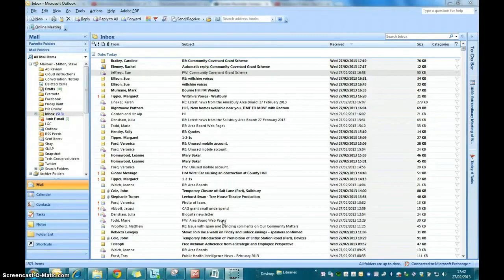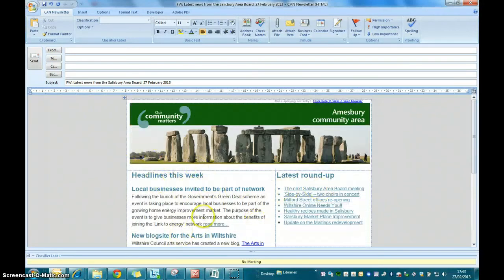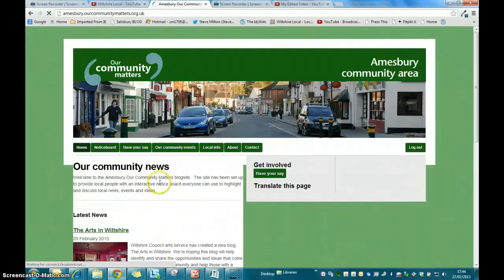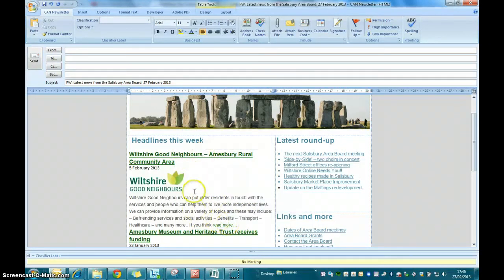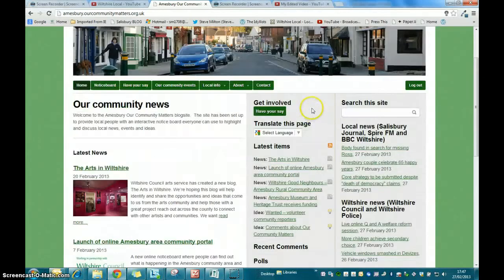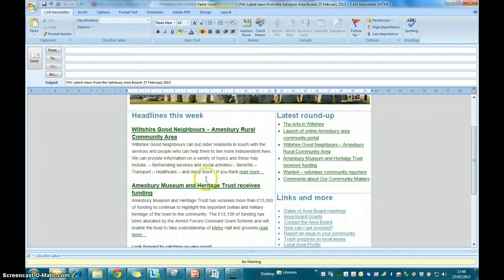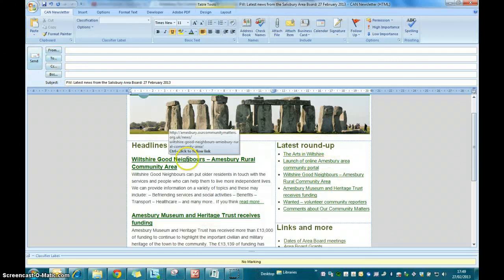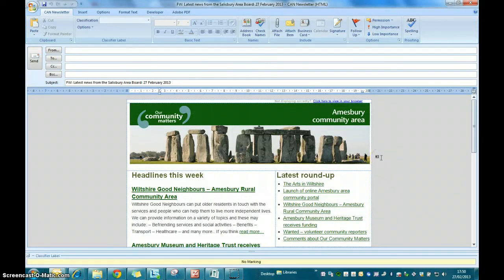How to create a CAN Newsletter (Part 2)